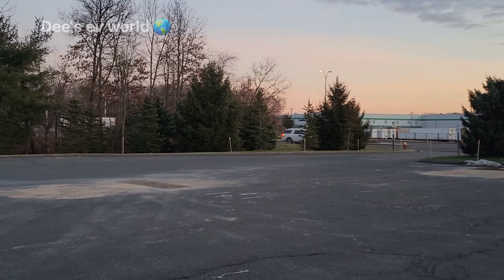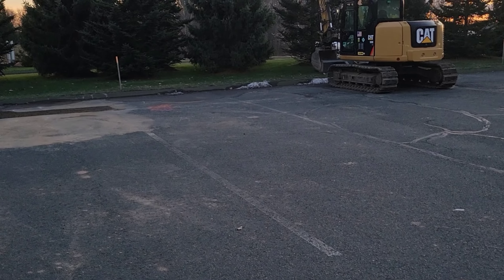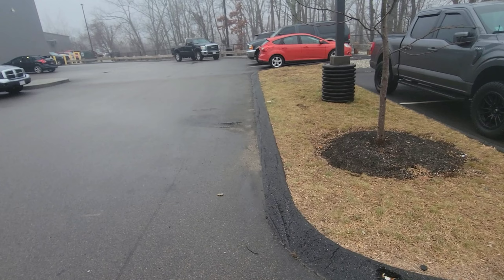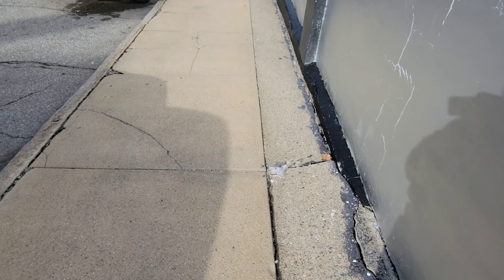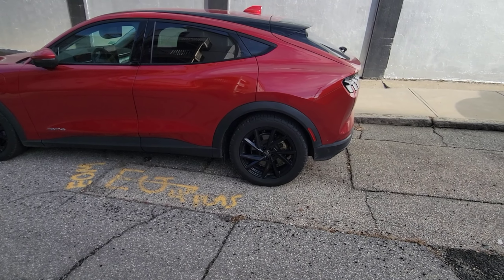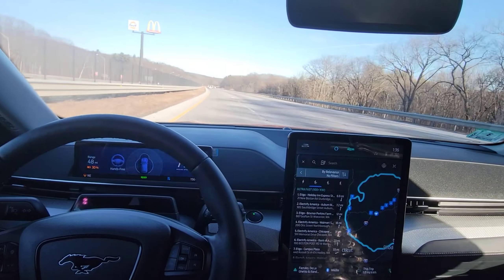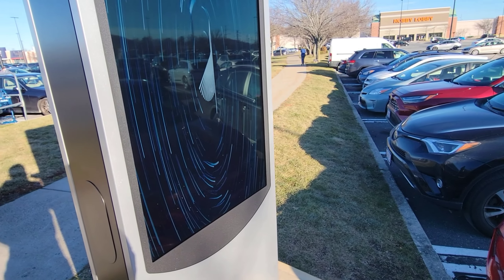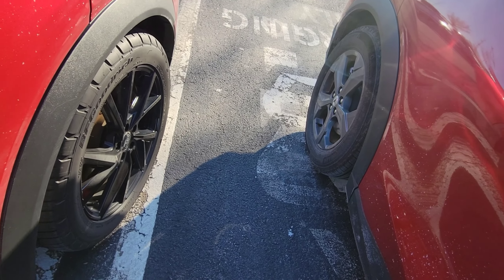New rims and tires on My 2021 Mustang mach-E. Are wider tires better? how's range? handling? EV VLOG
Got some new rims n tires for my mustang mach e bf Goodrich 245/50zr19 ... didn't do 20s wanted to keep stock as possible tested range tested handle not much different just looks cooler 😎 thanks for watching .
#245/50